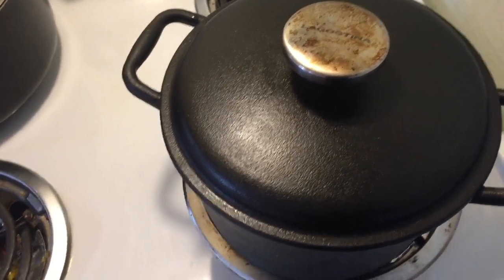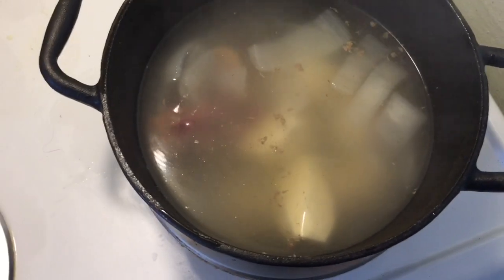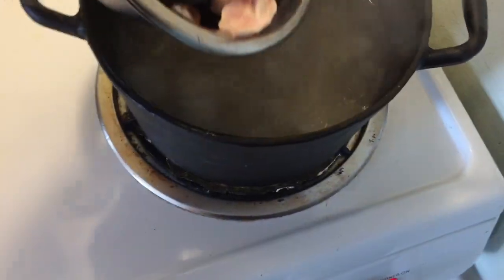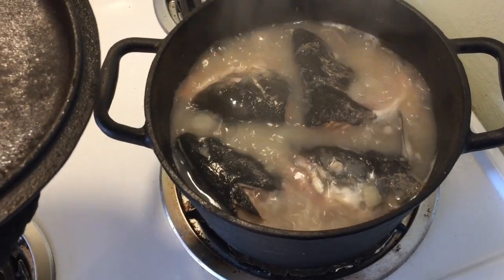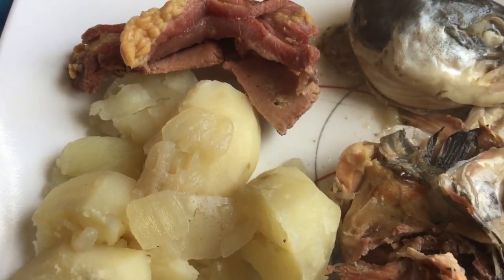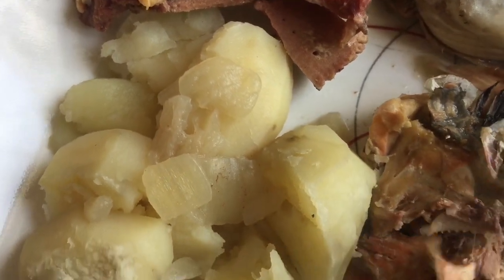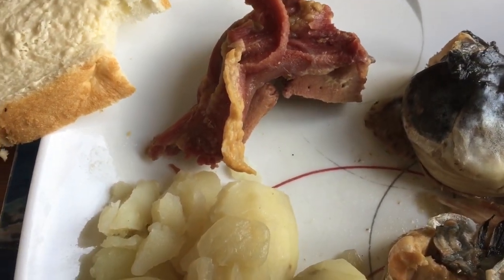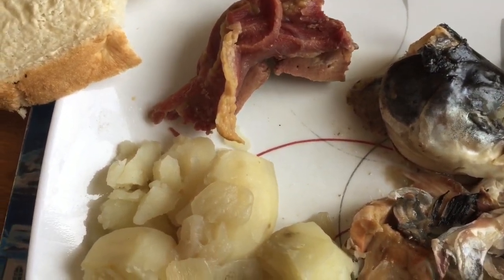Cast iron Wednesday Salmon head stew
on this cast iron Wednesday i cooked up salmon head stew hope you all enjoy. William Larkham Jr